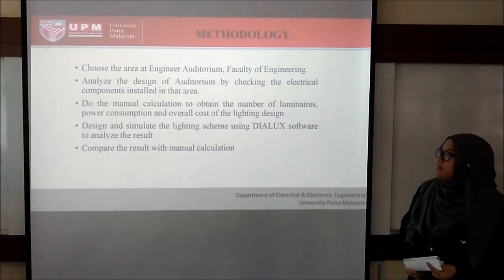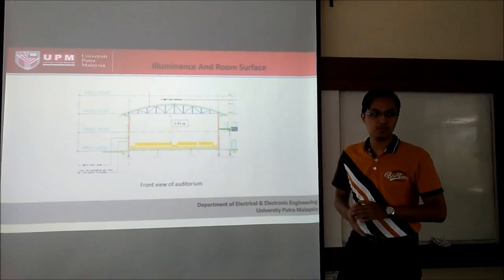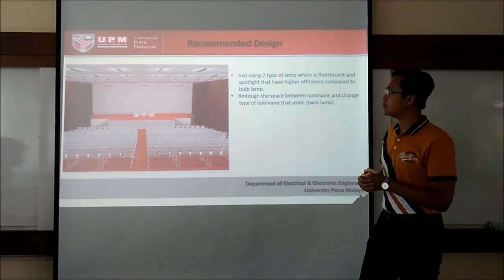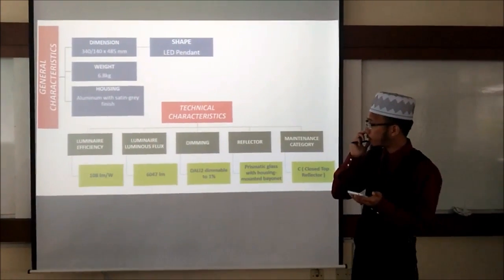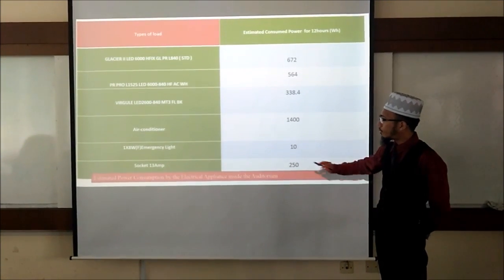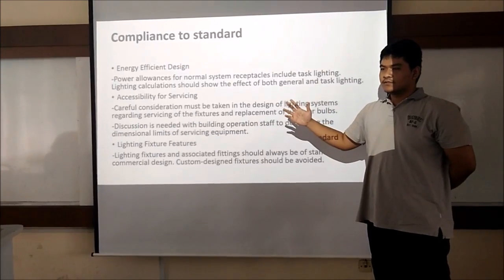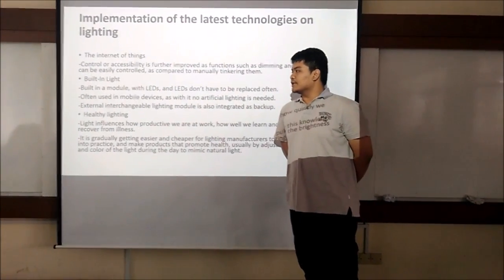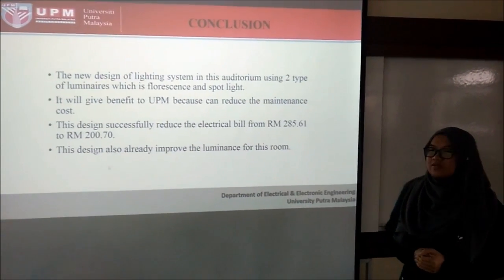Power Generation & Utilisation Assignment 2 Presentation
Lighting Design Consideration Assignment